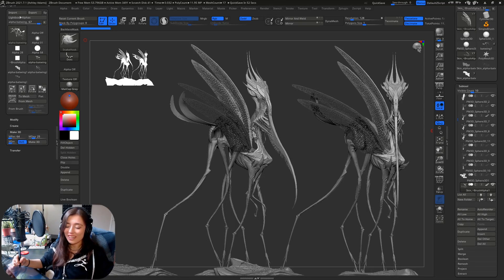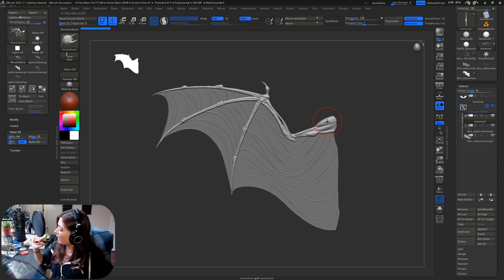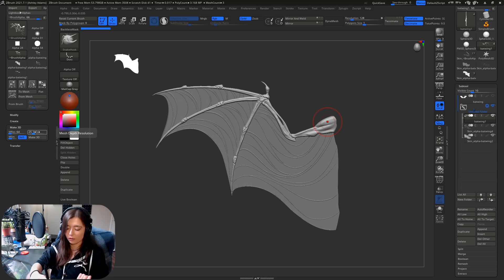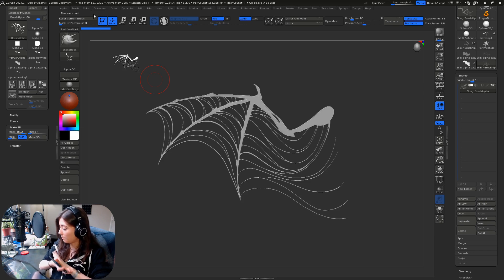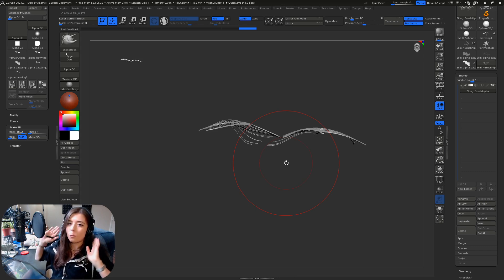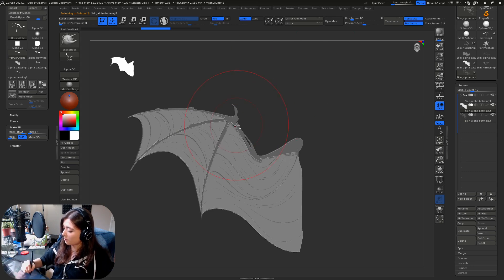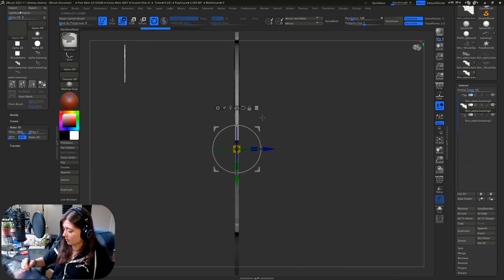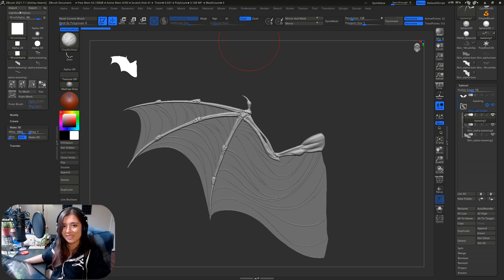ZBrush Summit Top Tips & Tricks - Bat Creature Wing: Alphas Into 3D Meshes - Ashley A. Adams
Get ZBrush!  More Details on the Current Version of ZBrush

More Pro Artists, VODs, & More! ZBrushLIVE.com

ZBrush 2022 Now Available!

hair sculpting, curve alpha, summit, sculpt-off,